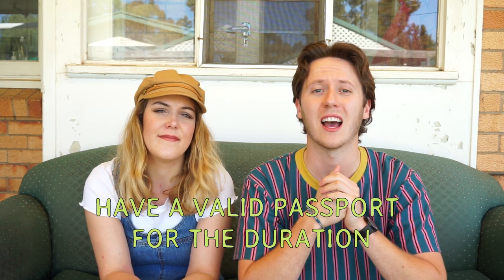9 Things You MUST Do BEFORE Arriving in Australia - Working Holiday Visa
With all the excitement on the build up to your Working Holiday Visa in Australia, it's easy to overlook or forget the real important things that need taken care of before departing.

Here are the 9 most important things you MUST do BEFORE arriving in Australia. Once they're all done, you're as prepared as you can be!

In this new series, our "Backpacking Australia Guide" we are uncovering all you need to know to get the most out of your time in Australia.

EP.01 - How to Buy a Car/Campervan in Australia
EP.02 - How Expensive is Australia?
EP.03 - How to Travel Australia for FREE!
EP.04 - How to Find Your 88 Days Farm Work
EP.05 - 88 Days Rural Work FAQ
EP.06 - 5 Things You MUST Do When You Arrive in Australia
EP.07 - 9 Things You MUST Do Before Arriving in Australia